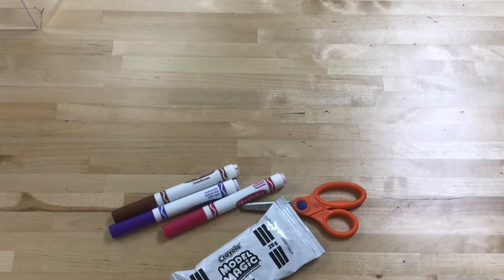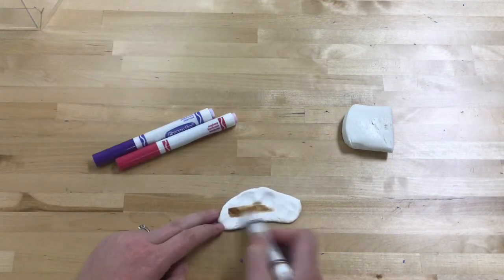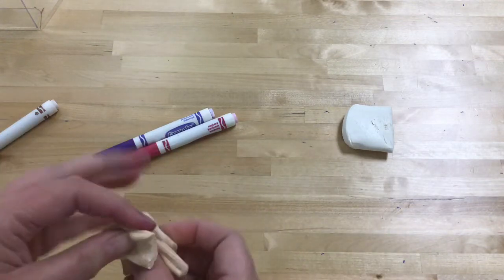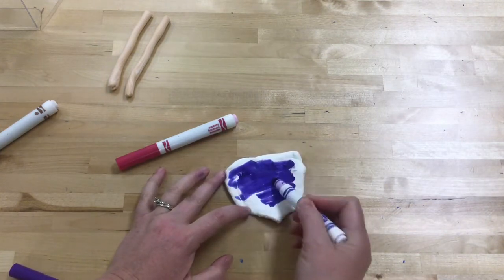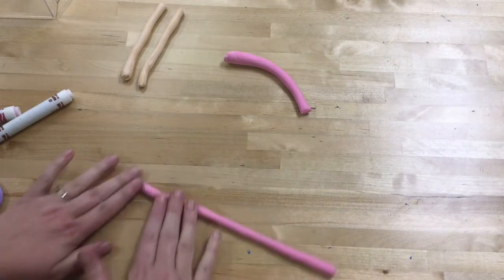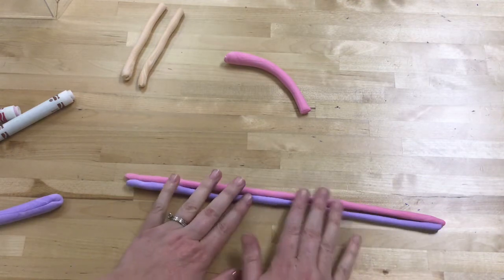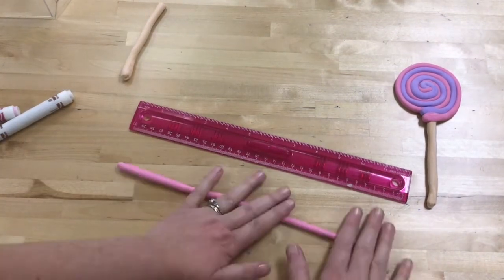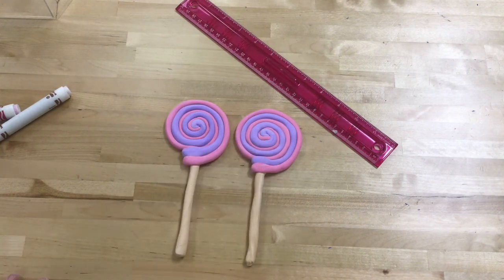Model magic Lollipops